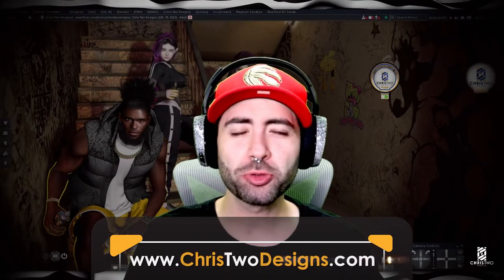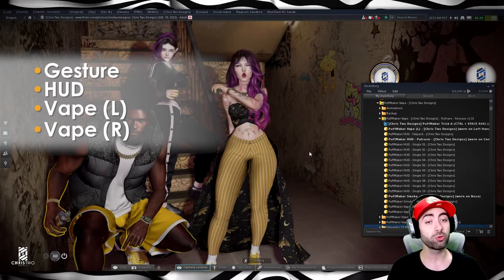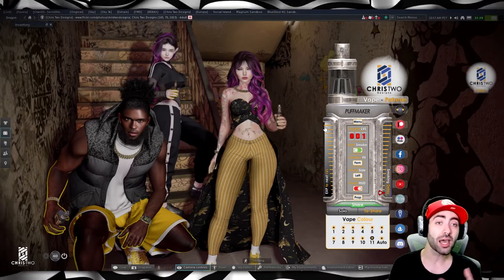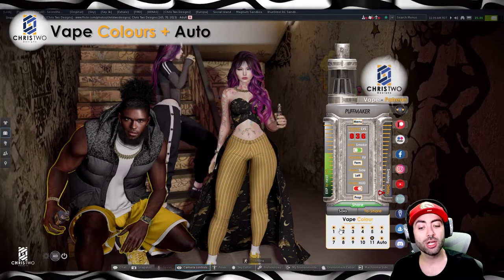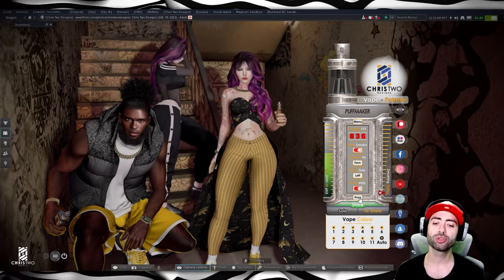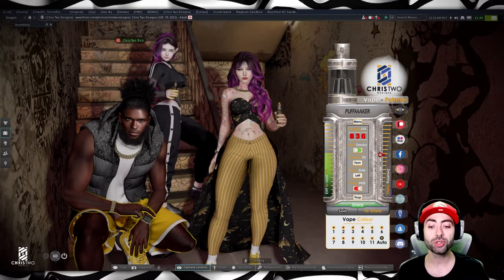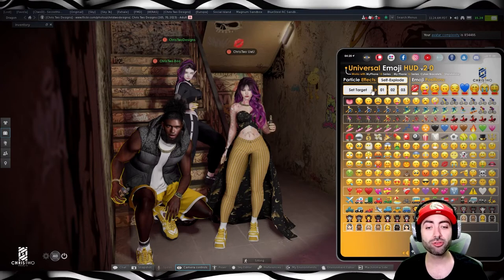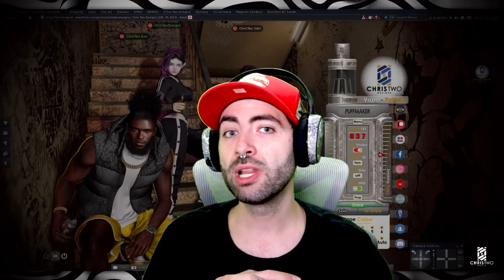PuffMaker - Vape - Video Tutorial - [Chris Two Designs]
TWO USERS WILL BE SELECTED AT RANDOM TO WIN!

PuffMaker - Vape - [Chris Two Designs]
LVLs 1 to 100!
Every successful Puff increase EXP
Every 10 LVLs, you get better with your Vape, unlocking features like:
Every Puff increase EXP
Longer Inhales
Decrease the chance of Coughing
Increase Smoke Rings

Let's LVL Up the Experience & Share it with our Friends!
Use it to LVL Up & increase your smoking abilities.

Weekly Sneak-peeks, Exclusive Member Skins,
Product Pools to vote on future products or future colours,
We also recognize our Patreon members in-store and on our Youtube Video Tutorials, Join today and start supporting us, so we can keep creating amazing stuff for our Second Life Community

Flickr | Facebook | Instagram: @ChrisTwoDesigns